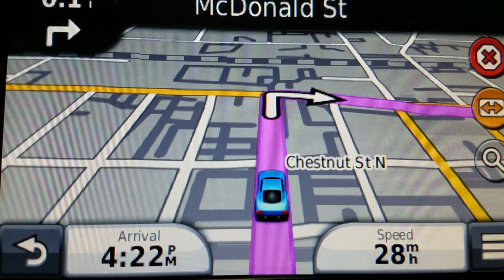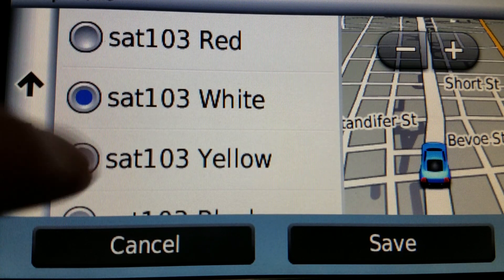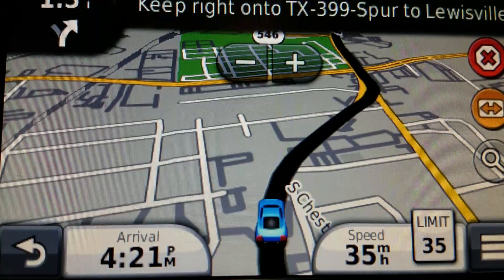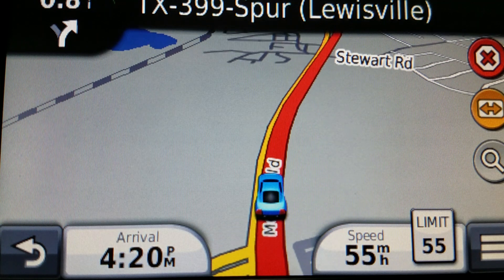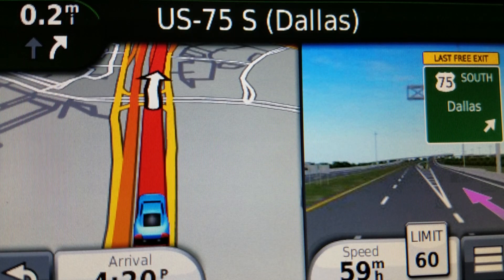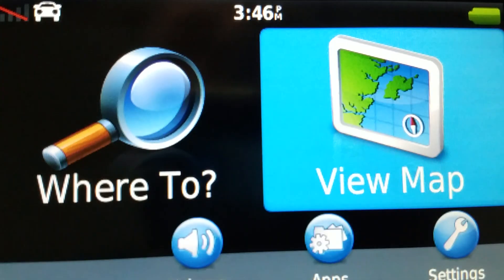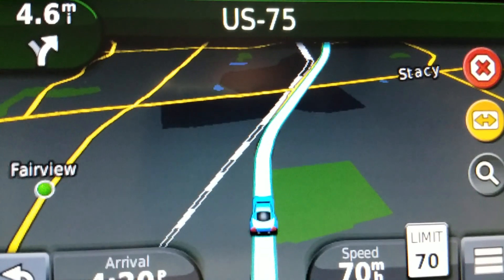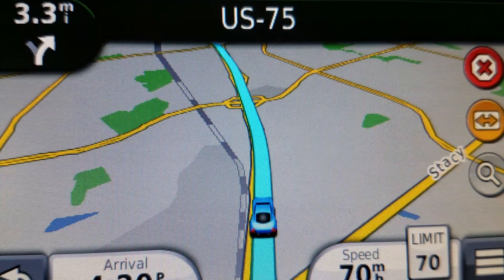How to change line color on Garmin DriveSmart or nuvi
Yes, it can be done. Download the theme files and see instructions below.

Instructions: Plug in your Garmin nuvi or DriveSmart to your computer with USB cable. Go to the Garmin's "Themes" folder, copy theme files there. If under "Themes" you see a folder called "Map", copy the theme files there instead. Unplug the Garmin GPS from your computer, boot the Garmin, go to your theme selection and select theme of choice.